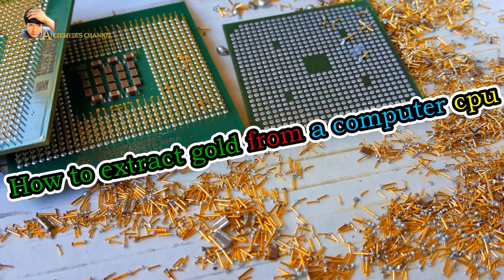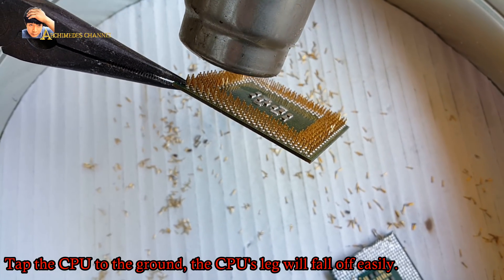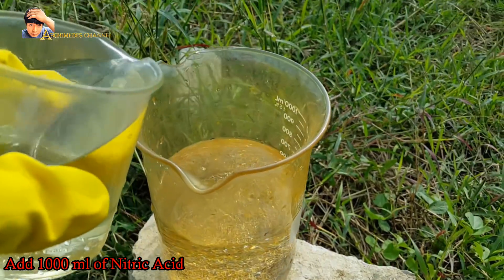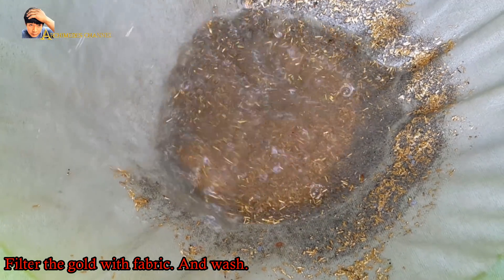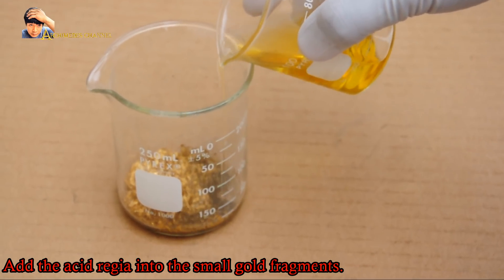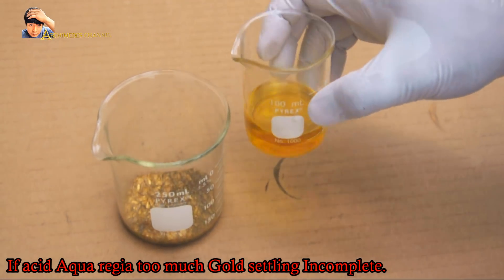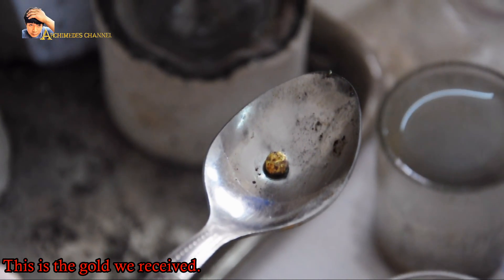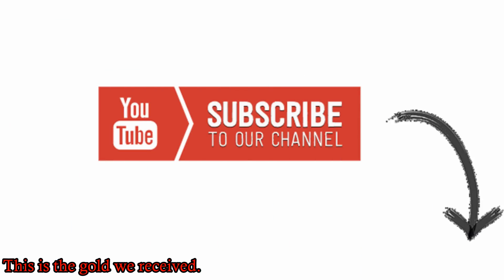Make gold cpu computer. How to Recycle Old Computer parts recycling.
@MakeGold  How to recycle gold online form youtube. make gold cpu recover Gold From old computer. computer recycling.
We take apart an old desktop computer to show what is valuable
EScrap such as whole computers or individual components from computers contain gold, palladium and other precious materials. Computer circuit boards have gold and other precious metal traces in densities comparable to mined ore. There is enough valuable material to make refinement profitable on even a moderate scale.